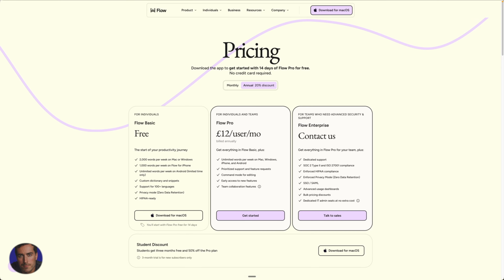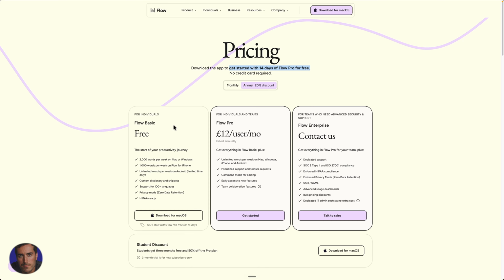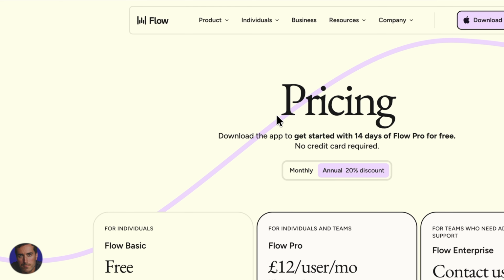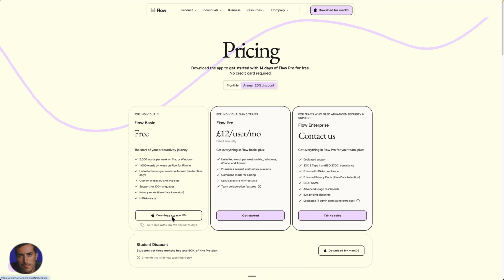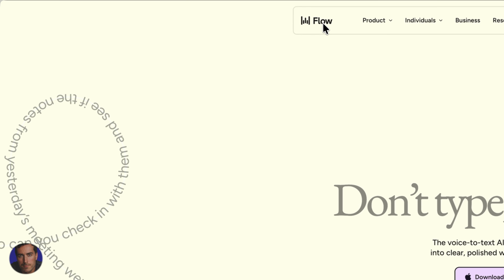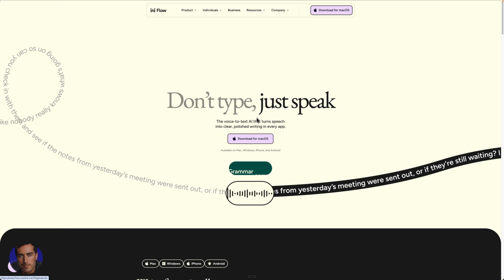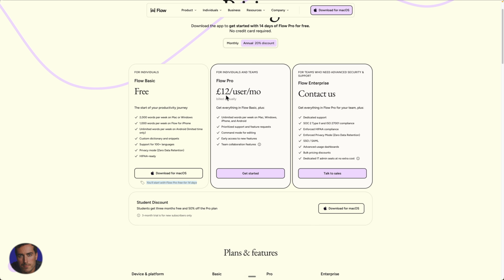How to Download Wispr Flow for Mac (QUICK Way)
If you're looking to learn how to download Whisper Flow on Mac, this video has got you covered! Don't miss out on this great tool for your writing needs!

Timestamps:
0:00 - Introduction
0:32 - Pricing Plans Overview
1:08 - Downloading Whisper Flow
1:46 - Signing Up for the Free Trial
2:14 - Final Thoughts

▬▬▬▬ Links & Resources ▬▬▬▬

▬▬▬▬ Video Transcript ▬▬▬▬

Hey everyone, it's Matt, and today I'm going to show you how to download Whisper Flow on a Mac. First off, I'm on the main pricing page of Whisper Flow, where you can see the different premium plans available, including a free plan.

Just keep in mind that the free plan has some limitations: you can only use 2,000 words per week on Mac or Windows and 1,000 words per week on the iPhone. But, Android users currently enjoy unlimited words for a limited time.

To download Whisper Flow, look for the big "Download for Mac OS" button on the pricing page. If you're on the main page, you can find the same button there.

Clicking it will take you to the download process.

No credit card is required, so you can just sign up and explore what Flow Pro has to offer.

The monthly price is around £12 per user, which is roughly $178 in the US. Now, to actually download Whisper Flow for Mac, just click that download button.

After that, you'll need to sign in or sign up for an account. You can either enter your email the traditional way or use your Google account to log in.

The same applies if you prefer to use your Apple or Microsoft account.

It’s a great opportunity to see if Whisper Flow is the right tool for you. You won’t know until you give it a try.

I hope you found this video helpful in learning how to download Whisper Flow for Mac.